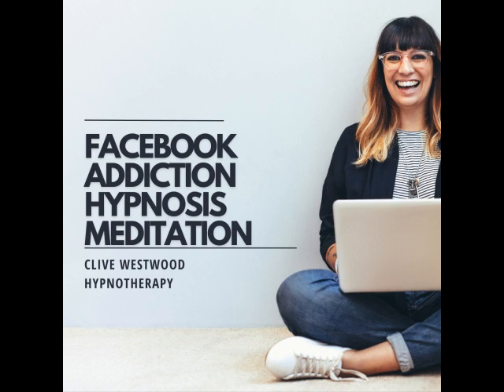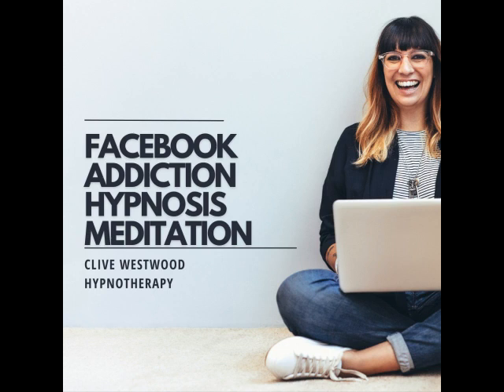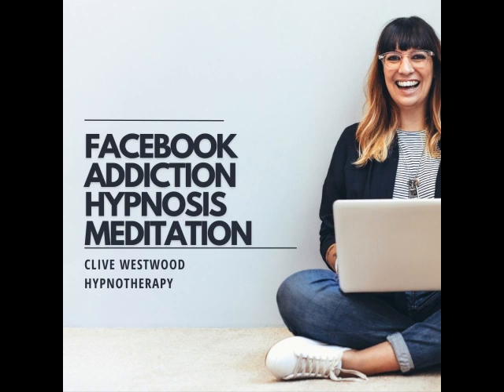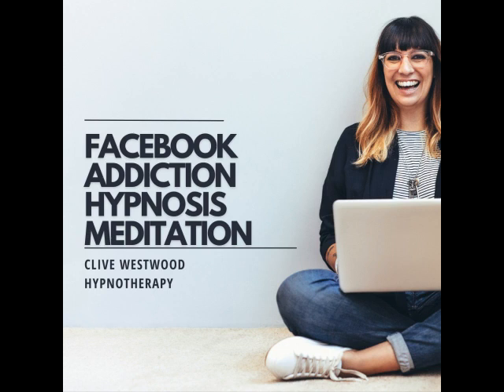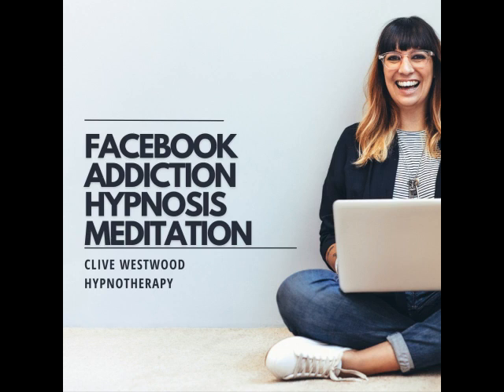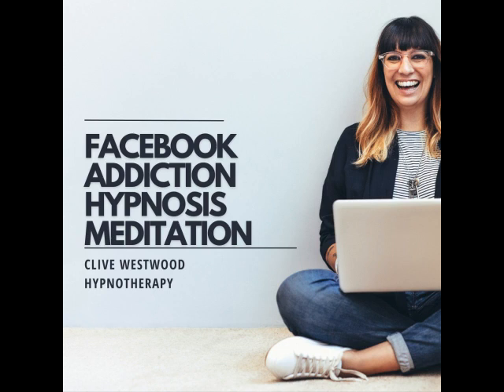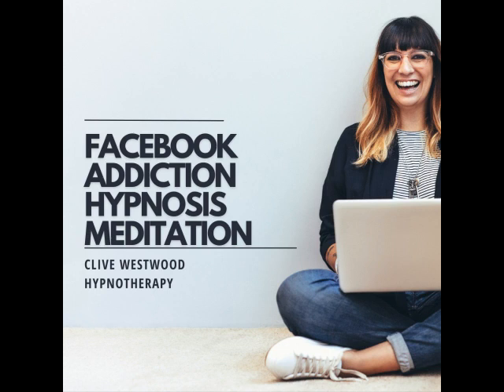Facebook Addiction Hypnosis Meditation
Anxiety Hypnotherapy Brisbane
Clive Westwood
Located in: Boondall Shopping Centre Sue's Korner This hypnosis meditation is designed to help you overcome your addiction to Facebook, allowing you to break free from the endless scrolling and notifications that may be consuming your time and energy. If you find yourself constantly checking Facebook, whether it's out of habit, boredom, or a need for social validation, you know how difficult it can be to disconnect from the platform. This session is designed to help you let go of your addiction and cultivate a healthier relationship with technology.

The meditation will guide you through a relaxation process, helping you to release any physical tension or mental stress that may be contributing to your addiction. From there, you'll be guided through positive affirmations and visualizations, helping you to see yourself as someone who is in control of their technology use. You'll develop a greater sense of self-awareness, allowing you to recognize when you're engaging in addictive behaviors and make conscious choices about your technology use.

This hypnosis meditation is not a replacement for professional therapy or counseling, but it can be a valuable tool in your journey towards a healthier relationship with technology. By working on the subconscious level, it can help you to let go of negative thought patterns and develop a more positive and empowering mindset when it comes to Facebook and other social media platforms. It can also help you to reduce stress and anxiety, allowing you to cultivate a greater sense of inner peace and balance in your life.

If you struggle with Facebook addiction, know that help is available. There are many resources available for addiction treatment and technology detox, including counseling, support groups, and digital wellness programs. This hypnosis meditation can be a valuable complement to these treatments, helping you to develop a healthier relationship with technology and find greater balance and fulfillment in your life.

Anxiety Hypnotherapy Brisbane
Clive Westwood
Located in: Boondall Shopping Centre Sue's Korner
Address: 4/2128 Sandgate Rd, Boondall QLD 4034